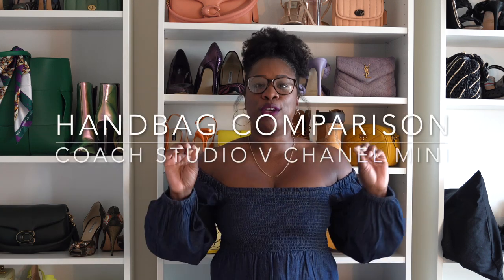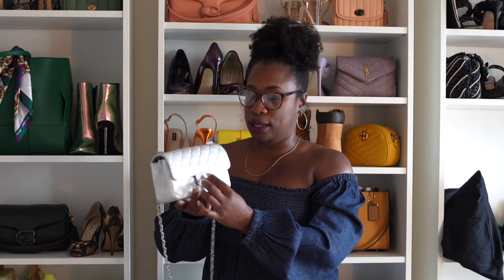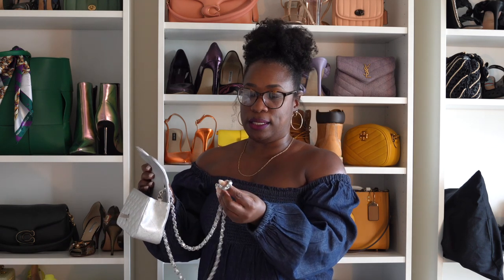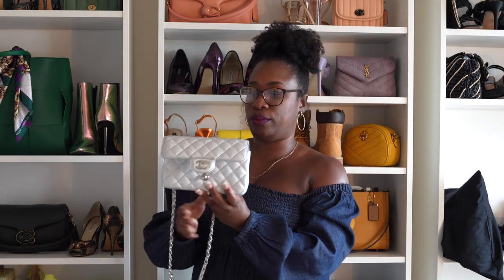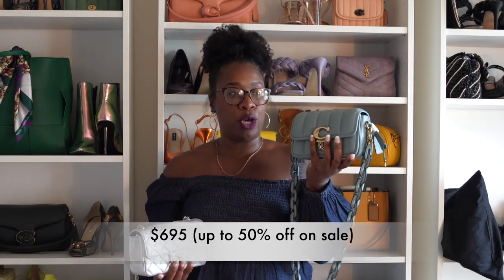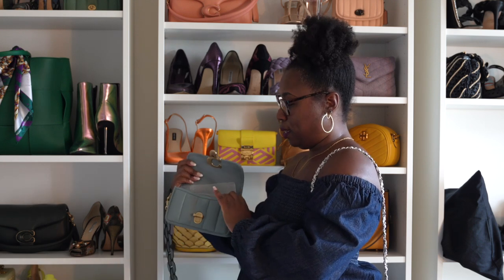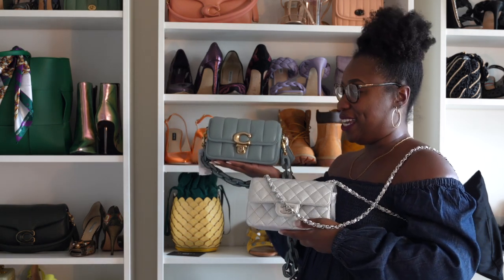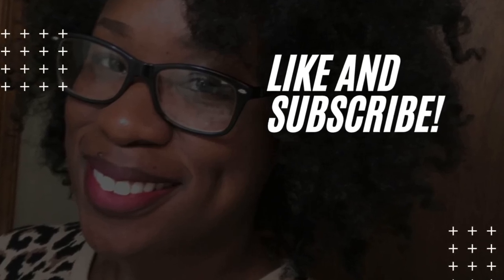Bag Comparison: Chanel Mini Flap VS Coach Quilted Studio19: Which Bag is Better??? ​@whatimontoday ​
Hey Ya'll!

Thanks so much for stopping by! I LOVE all bags and as my collection continues to grow I am recognizing that some of my Lux brands have amazing Contemporary counterparts. This video compares two of my favorite brands, Coach and Chanel. These two mini flap bags have a great deal of similarities. Let's check them out and you decide which one is better:)

MY FAVORITE 2 COACH SALES ASSOCIATES (They are amazing!!)
Sammie- (Let her know that Lykia referred you)
8011 Tysons Corner Center

Brandon - (Let him know that Lykia referred you)

See you next Saturday @1pmEST